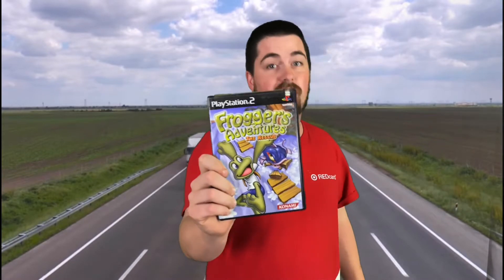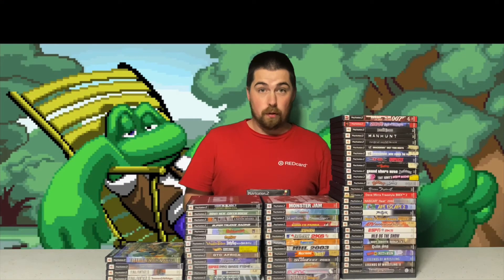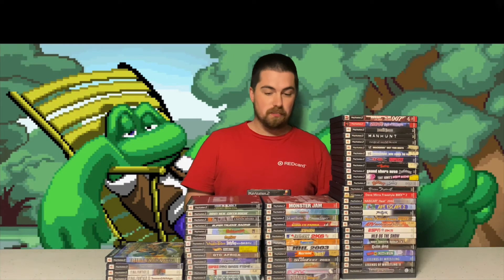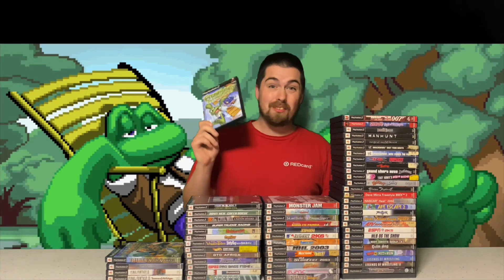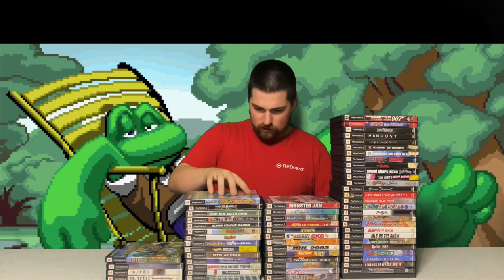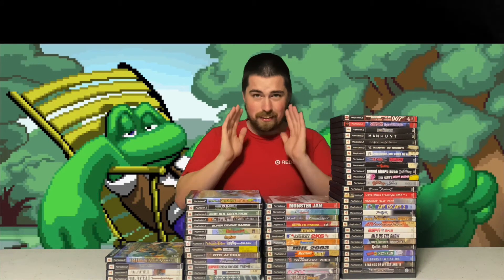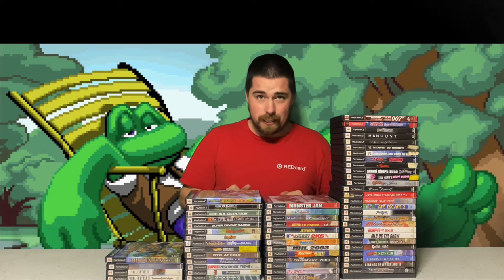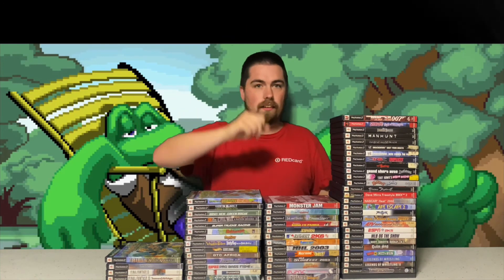Ep. 58 - Frogger Adventures: The Rescue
Cross the road quick!